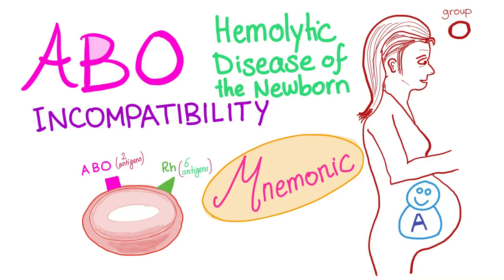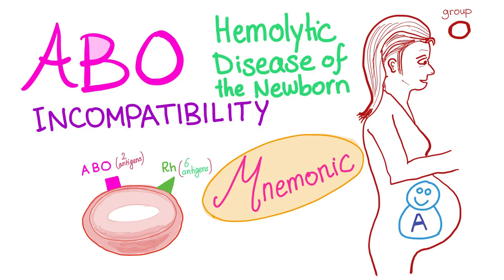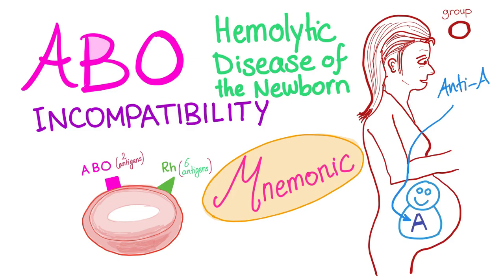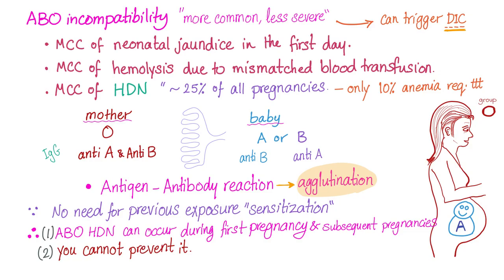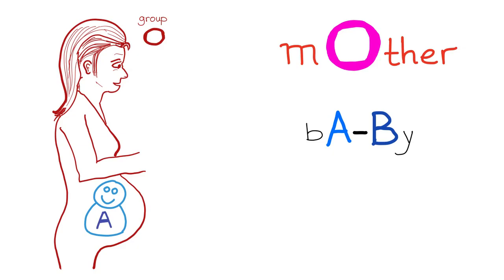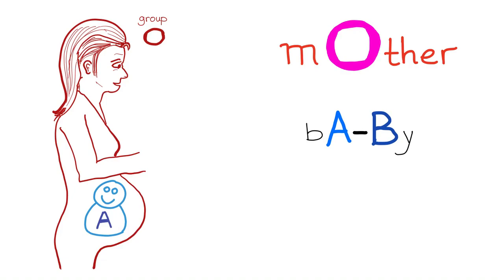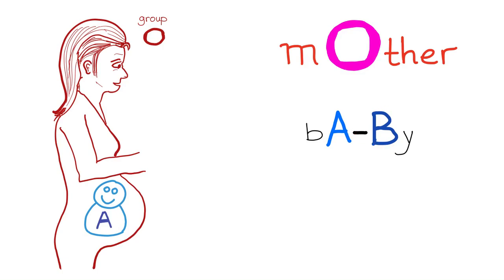ABO incompatibility mnemonic - Hemolytic Anemia - Normocytic Anemia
► Right Now! You can get access to all my hand-written hematology video notes (the notes that I use on my videos) on Patreon...There is a direct link through which you can view, download, print and enjoy! Hemolytic disease of the newborn.